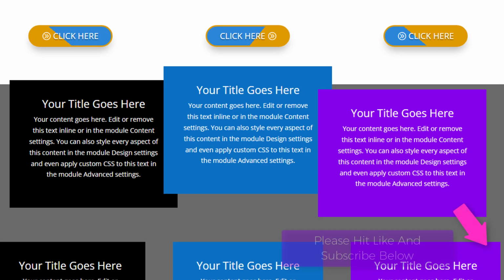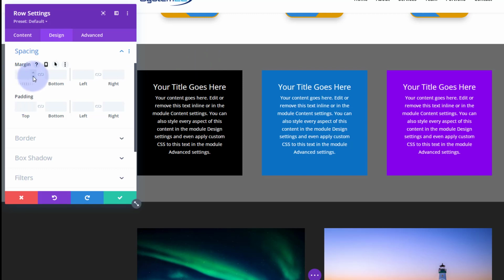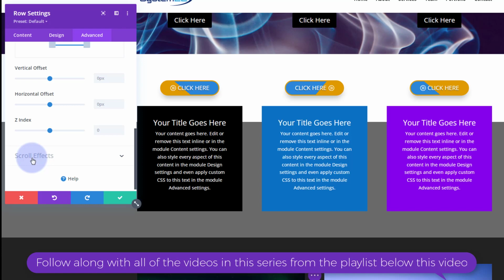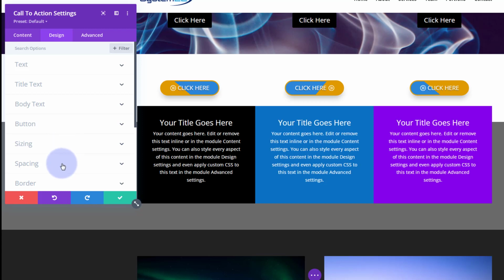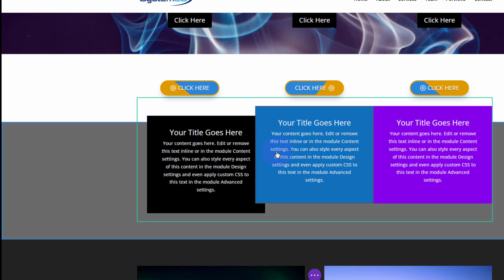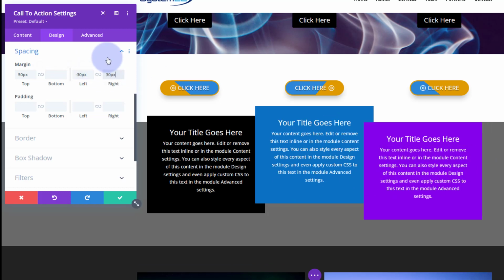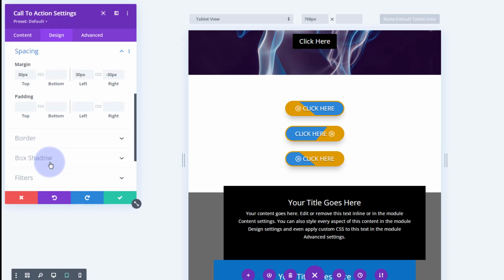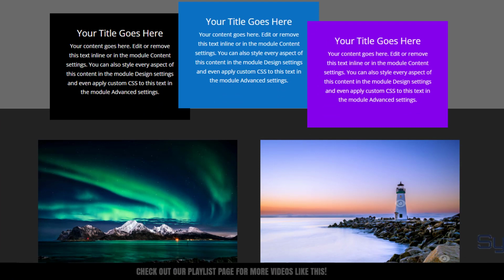Divi Theme How To Overlap Elements With Negative Margin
How to overlap sections, rows and modules with the Divi Theme. In this video we will be demonstrating how to create this feature using the Divi elements. This is a great way of making your site stand out and look much more interesting.
Today we will be demonstrating how to build this great feature with the Divi Call To Action Modules.

This is a very eye catching and a great interactive feature to have on your Divi site.

In this video we will cover:

Moving A Row Upwards,
Overlapping Modules In A Row,
Setting Z Index,
Moving A Row Downwards,
Checking On Tablet And Mobile Views

Welcome to this tutorial on how to use negative margins to overlap elements with the Divi theme. This tutorial is great for creating unique designs with the Divi theme and is perfect for beginners.

The Divi theme is a popular WordPress theme used for creating beautiful websites. It has many features that allows for great design flexibility. One of these features is the ability to overlap elements with negative margins.

Negative margins allow you to position elements closer together than the default Divi settings, allowing for more creative design options. In this tutorial, we’ll show you how to use negative margins to overlap elements and create unique designs.

First, you’ll need to select the element you wish to overlap. To do this, simply click on the element and select “Edit” in the left-hand side menu. Once you’ve selected the element, you’ll see a “Margin” section in the right-hand side menu. This is where you’ll enter the negative margin value.

So, follow along with the video and see how to overlap sections, rows and modules, using the fantastic Divi Theme. For more information on the Divi theme, check out our Divi playlists below.

v=ZAO2MH0dQtk&list=PLqabIl8dx2wo8rcs-fkk5tnBDyHthjiLw

v=rNhjGUsnC3E&list=PLqabIl8dx2wq6ySkW_gPjiPrufojD4la9

CHAPTERS

00:00 Introduction
01:10 Moving A Row Upwards
02:03 Setting Z Index,
03:11 Overlapping Modules In A Row,
06:18 Checking On Tablet And Mobile Views
08:19 Moving A Row Downwards,
08:50 Result.